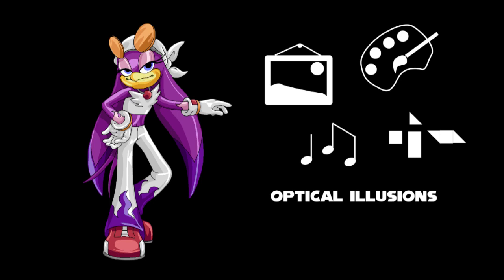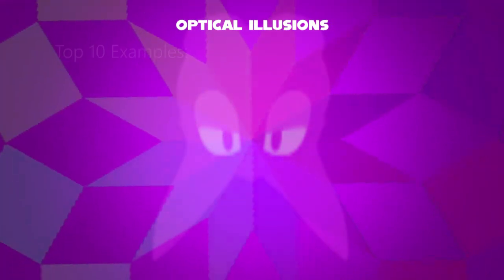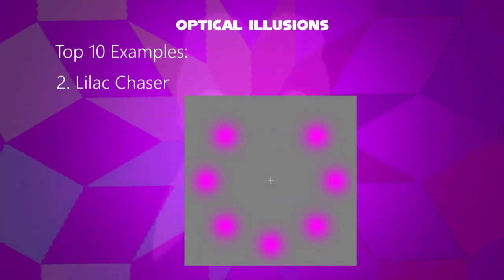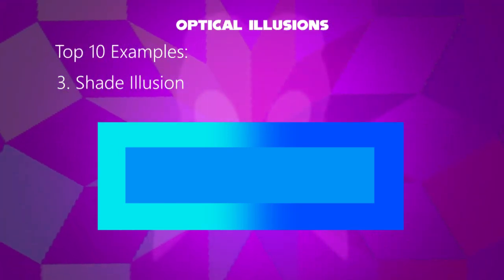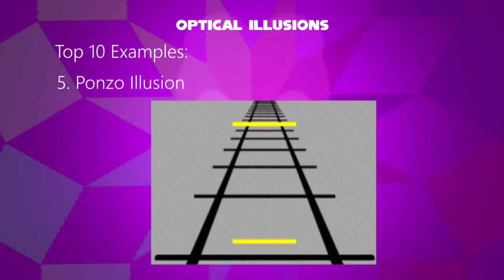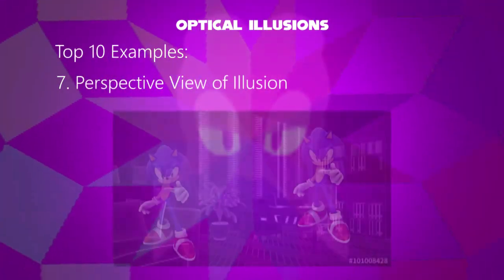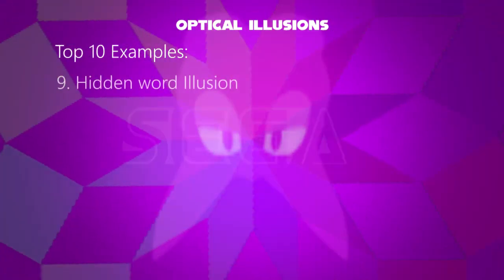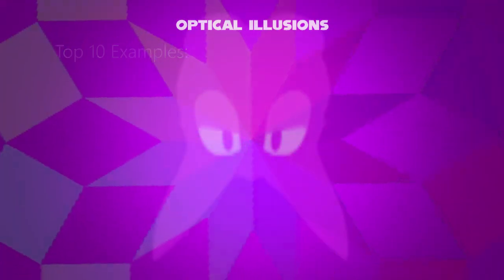Wave The Swallow Teaches Optical Illusions